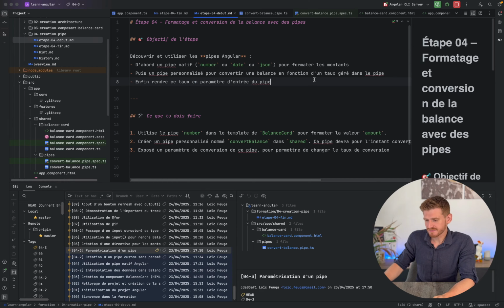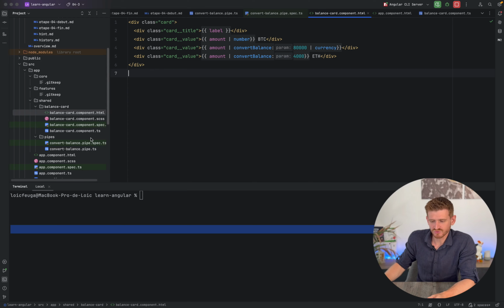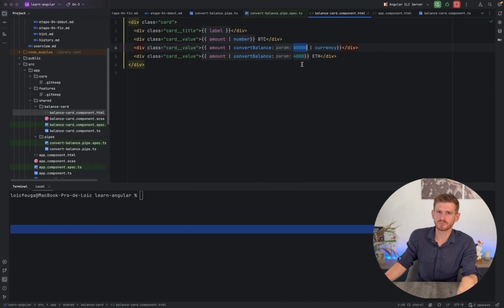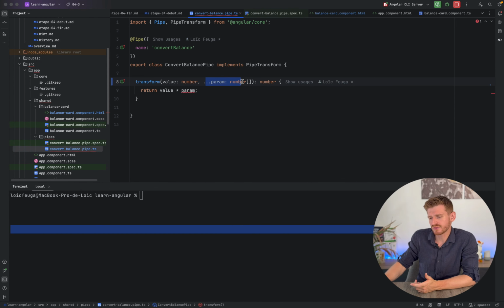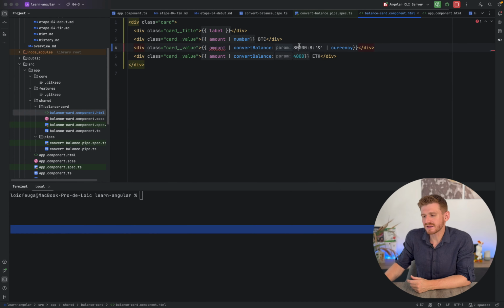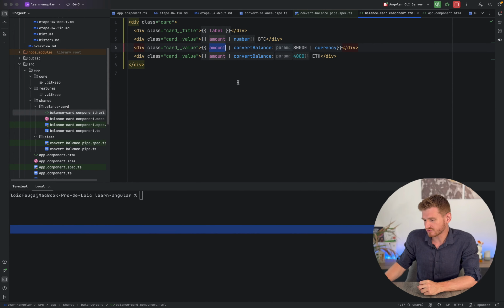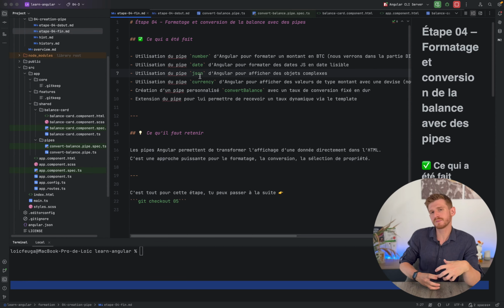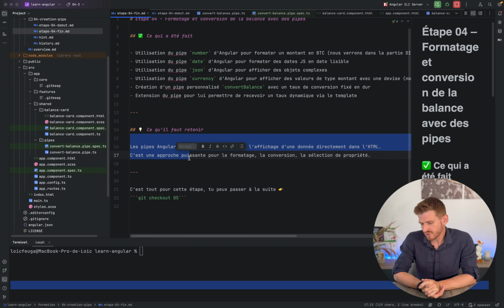Angular Training – Step 06: Adding a Parameter to a Pipe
🎯 Step Objective:
Learn and use Angular pipes:

First, a native pipe (number, date, or json) to format amounts

Then, a custom pipe to convert a balance using a fixed rate inside the pipe

Finally, make this rate configurable via an input parameter

🛠 What you need to do:

Use the number pipe in the BalanceCard template to format the amount value.

Create a custom pipe named convertBalance inside the shared folder. For now, this pipe should convert the received amount by multiplying it by 80000.

Expose a conversion parameter in the pipe to allow changing the conversion rate.